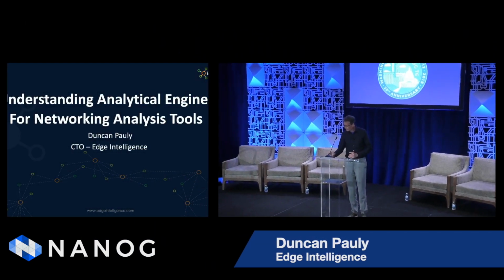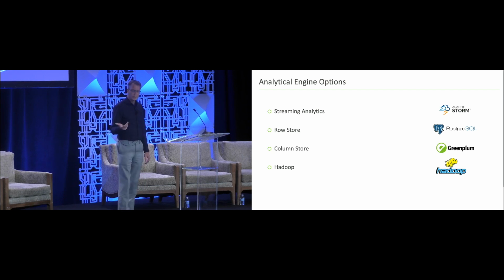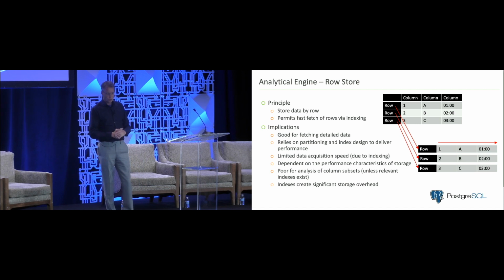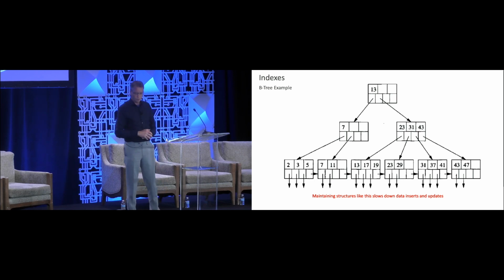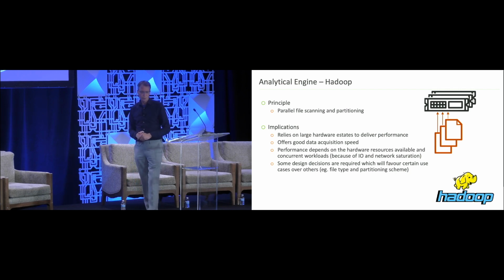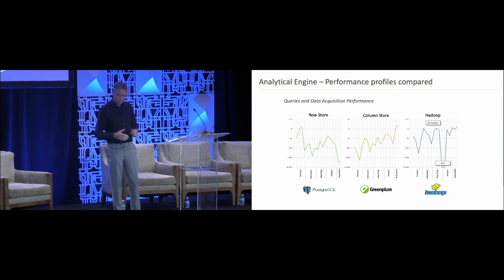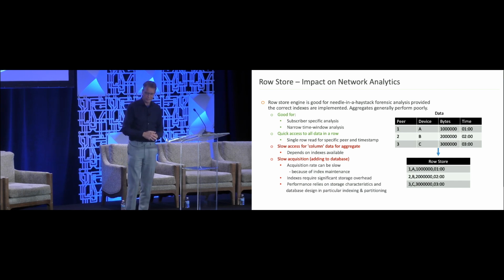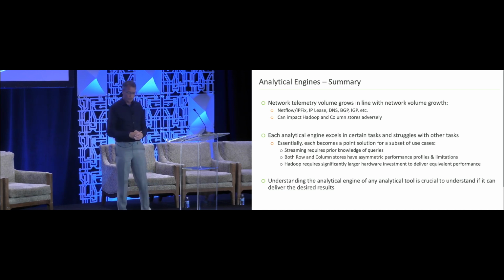Understanding Analytical Engines For Networking Analysis Tools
Understanding analytical engines is essential to any analytical product regardless of market. Network analytic tools are no exception.

Analytical engines greatly influence use case definitions. Engine defines use case types, and at the same time, limits use case types.

Network analytics is plagued by the same restrictions – all require an analytics engine:
 - Peering analysis
 - DDOS detection
 - Routing analytics

This presentation will look at the general available engines and their benefits and detriments. It will also help you think of your current deployments and future analytics purchases to help understand if the product engine is up to the task.